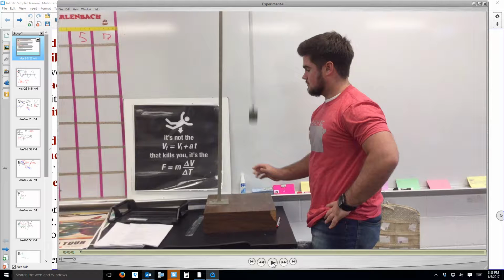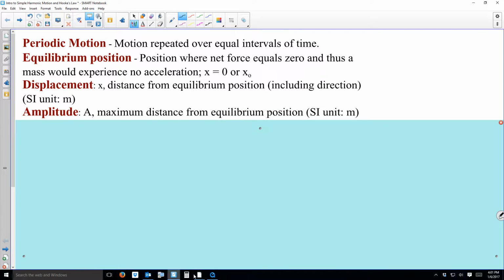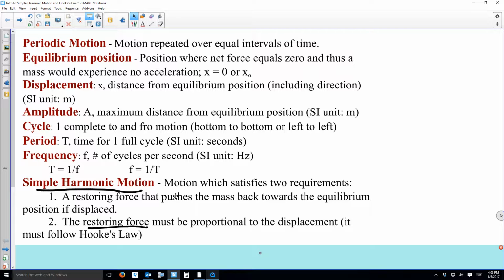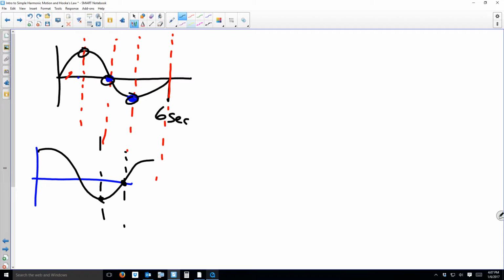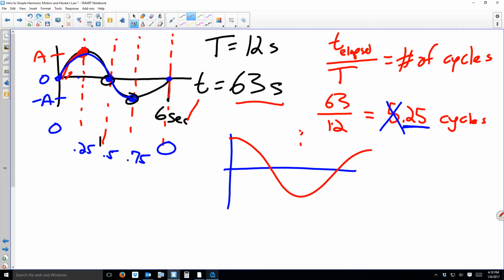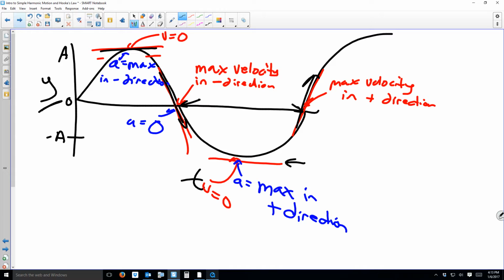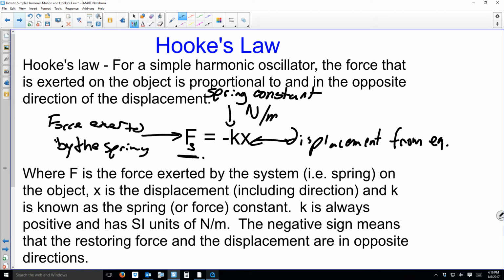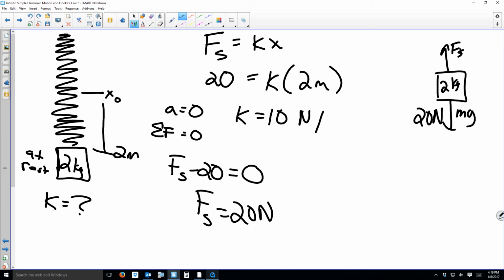Intro to SHM and Hooke's Law